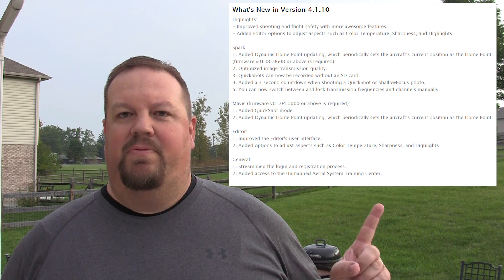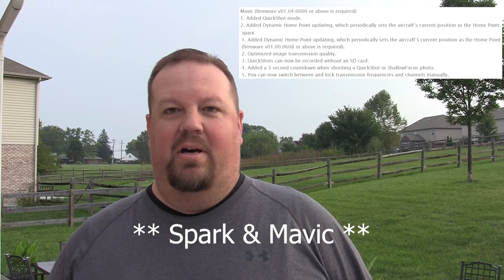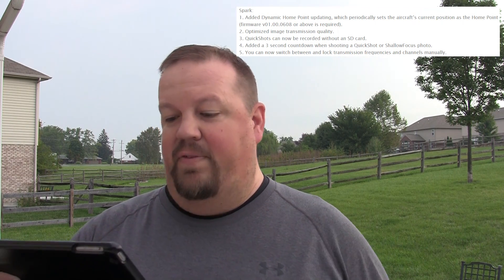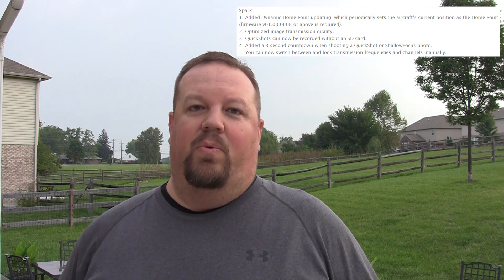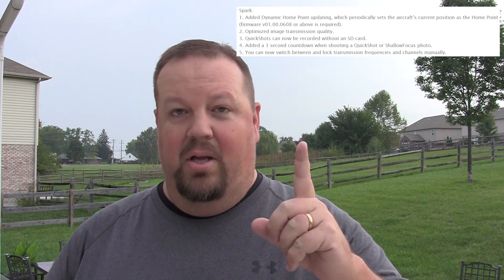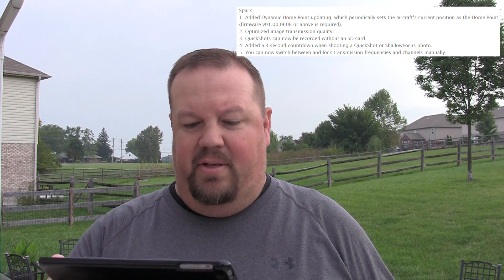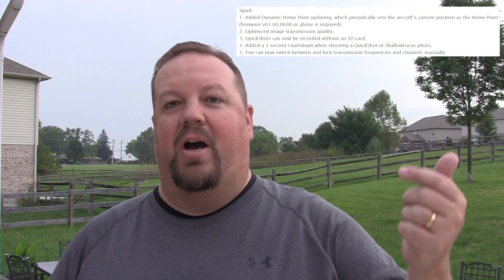DJI Go 4.1.10 for Spark and Mavic Pro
DJI has released the new .0701 firmware that enables the features from this app update.

DJI just released an update for the DJI Go 4 app today.  They have updated it to version 4.1.10 and have included the following updates:

Highlights:
- Improved shooting and flight safety with more awesome features.
- Added Editor options to adjust aspects such as Color Temperature, Sharpness, and Highlights.

Spark:
1. Added Dynamic Home Point updating, which periodically sets the aircraft’s current position as the Home Point (firmware v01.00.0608 or above is required).
2. Optimized image transmission quality.
3. QuickShots can now be recorded without an SD card.
4. Added a 3 second countdown when shooting a QuickShot or ShallowFocus photo.
5. You can now switch between and lock transmission frequencies and channels manually.

Mavic (firmware v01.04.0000 or above is required):
1. Added QuickShot mode.
2. Added Dynamic Home Point updating, which periodically sets the aircraft’s current position as the Home Point.

Editor:
1. Improved the Editor's user interface.
2. Added options to adjust aspects such as Color Temperature, Sharpness, and Highlights

General:
1. Streamlined the login and registration process.
2. Added access to the Unmanned Aerial System Training Center.